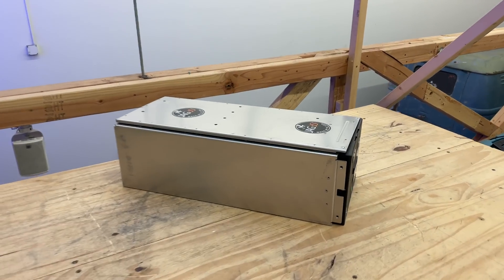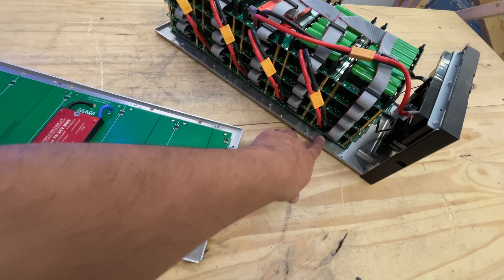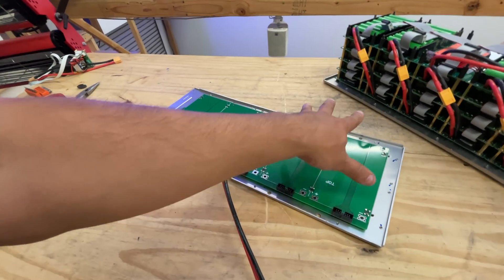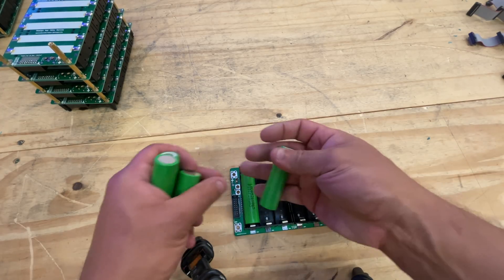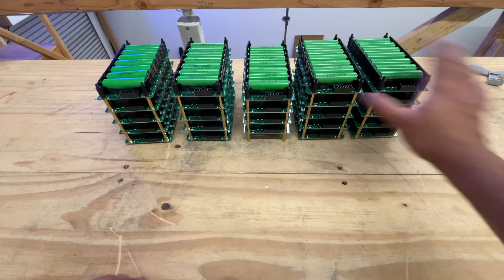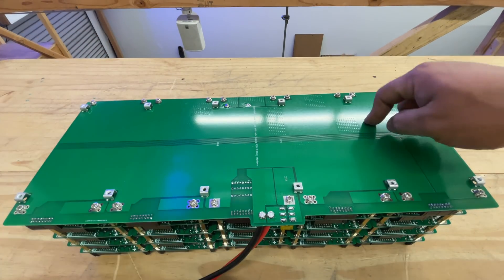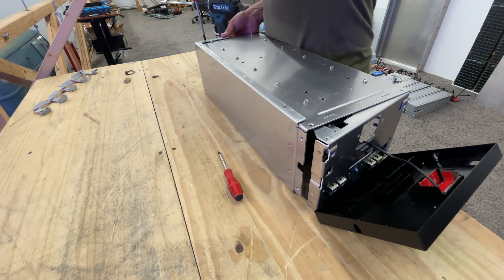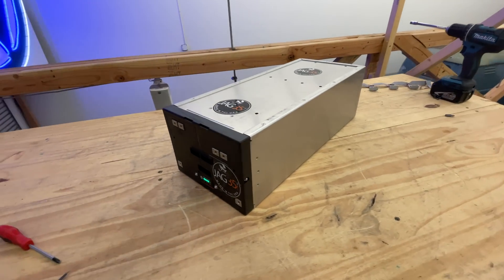24v Powerbox v2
FAQ:
4) Where Can I buy Solar Panels?   Flexible
7) Why not use Supercapacitors?